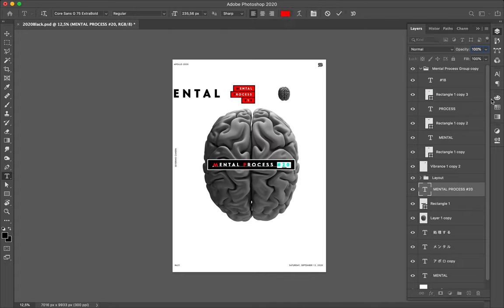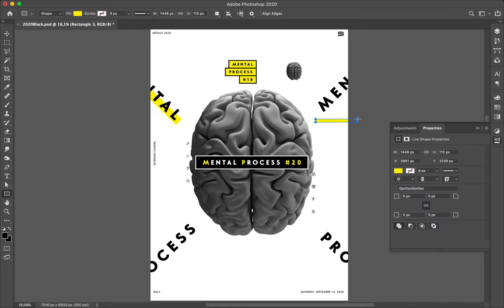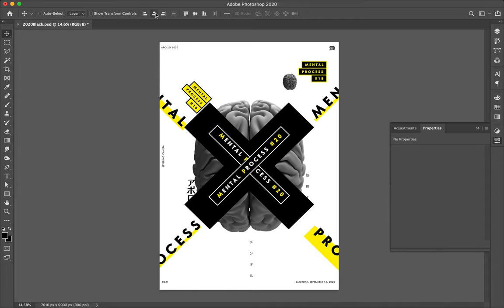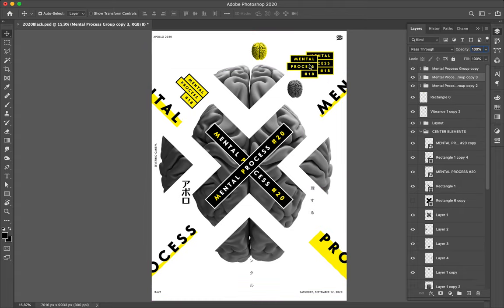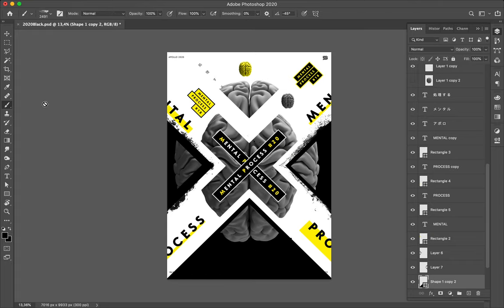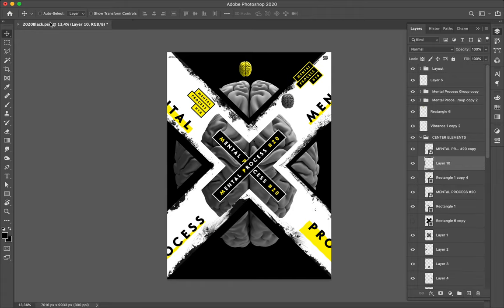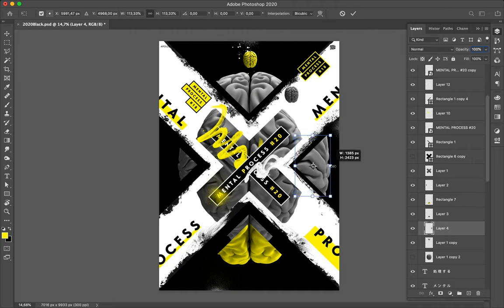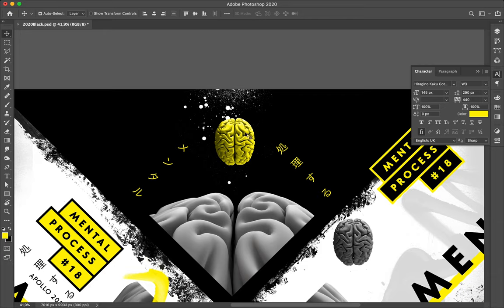Poster Tutorial #621 Mental Process #20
The last poster of the mini-series Mental Process uses a 45° angle to place all the elements. You can also notice that I made a mistake somewhere, I let you find it!